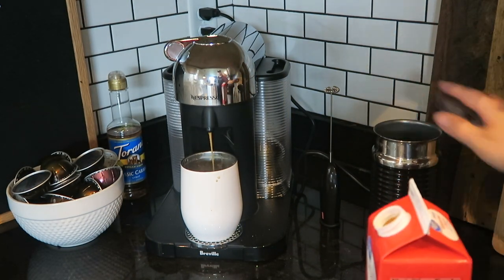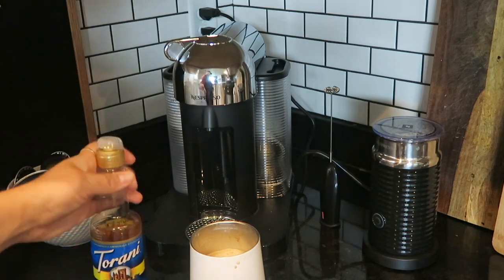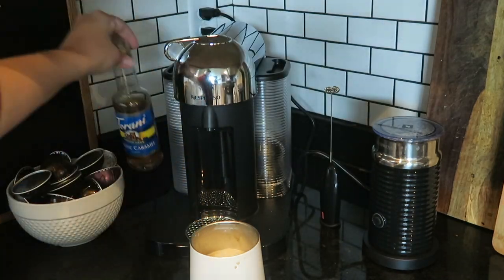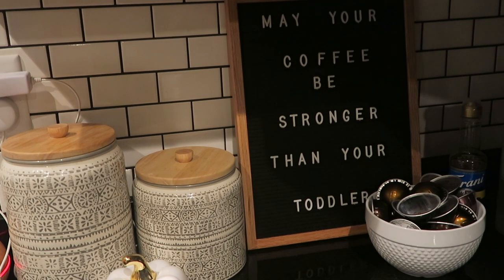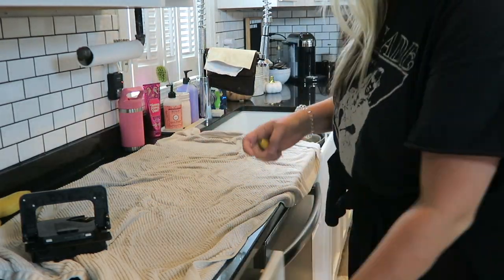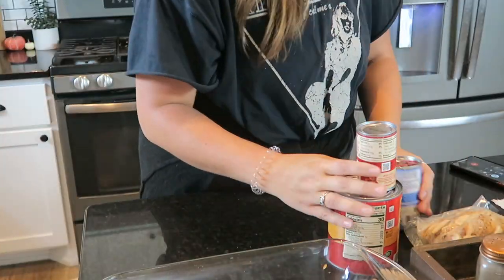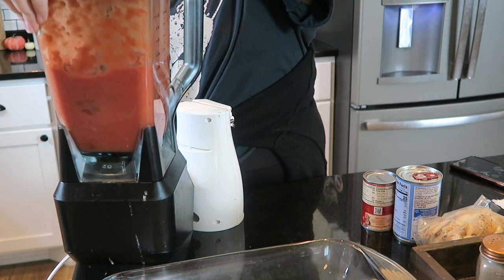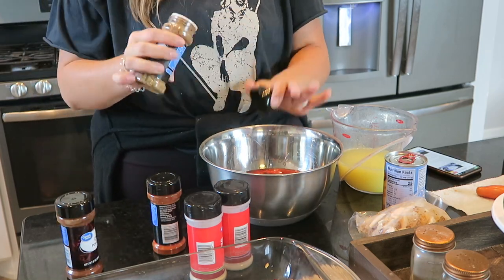FALL CLEAN WITH ME | RELAXING COOK AND CLEAN WITH ME | EXTREME CLEANING MOTIVATION 2020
•POPULAR PRODUCTS•
My favorite diaper backpacks:
Miss Fong:

Amazon Store: